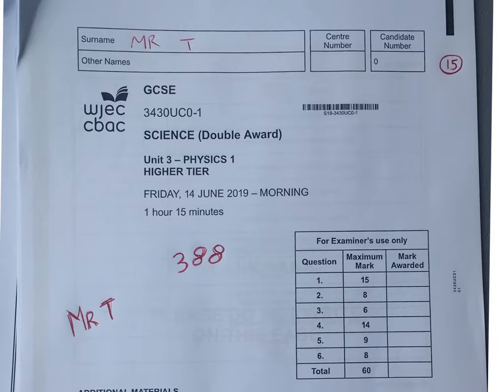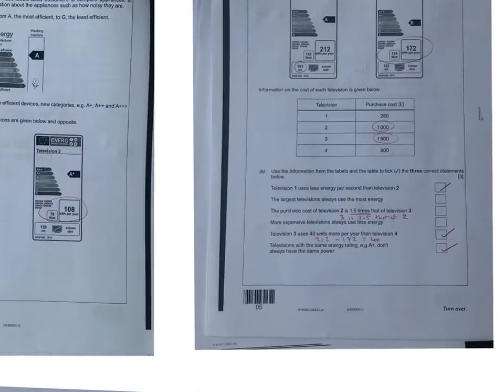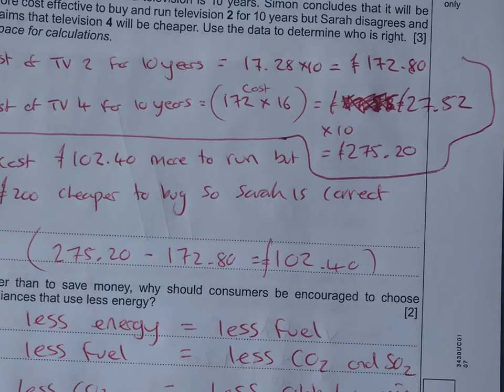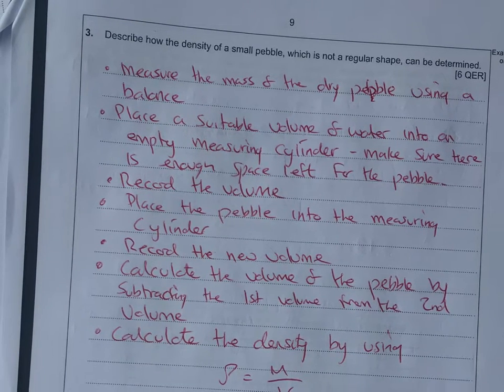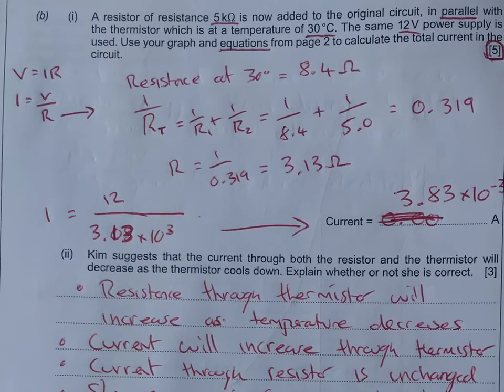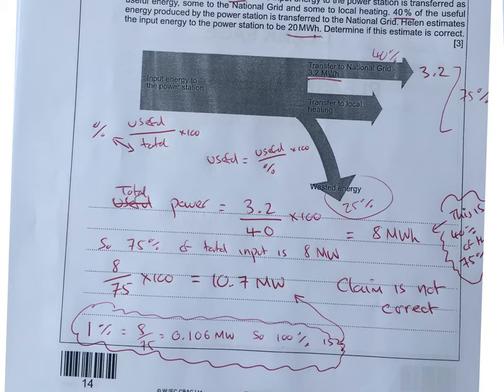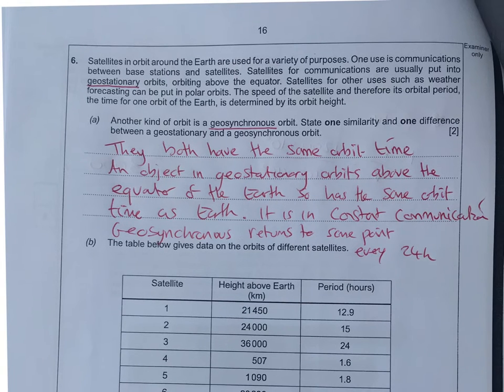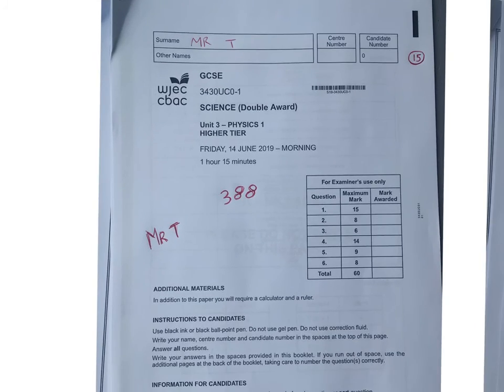388 PPH year 10 physics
WJEC physics